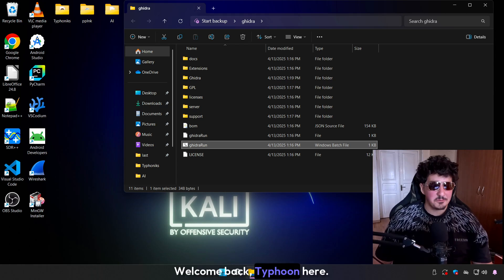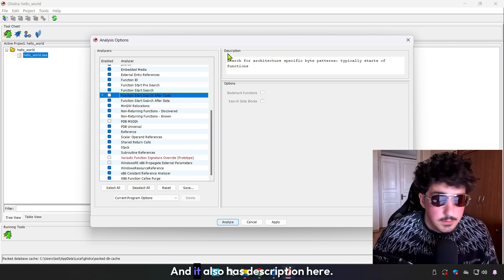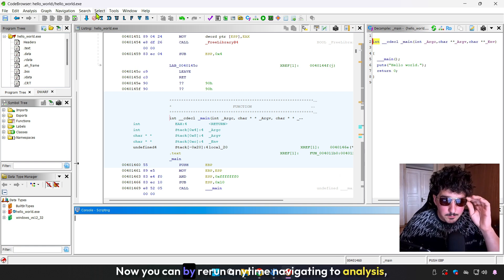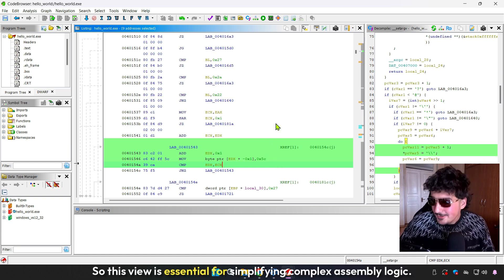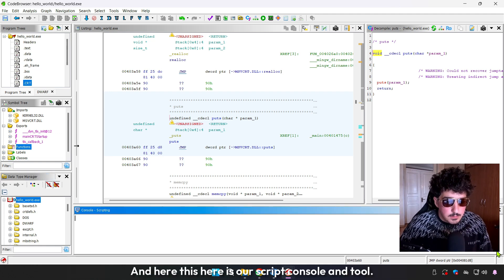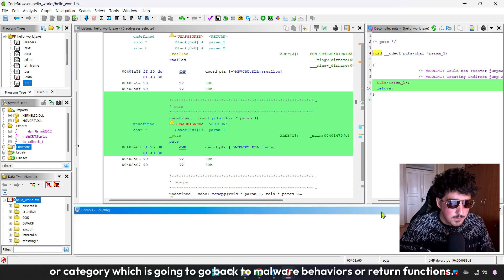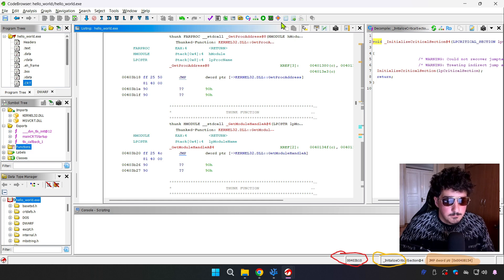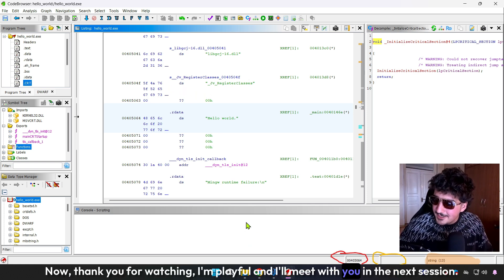Everything is Open Source if You Know Reverse Engineering | Ghidra Analyzers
In this lecture, we go beyond the basics and explore how Ghidra actually works under the hood. You’ll get a solid understanding of its analyzers and how to effectively navigate its user interface for smarter reverse engineering.

🔍 What’s covered in this video:

The role and function of Ghidra’s built-in analyzers
How auto-analysis works and what it reveals
Navigating the CodeBrowser, listing window, and key UI panels
Tips for customizing the layout for efficient workflow
Understanding how Ghidra helps you interpret low-level code
This lecture gives you the tools to make sense of what Ghidra shows you — setting you up for deeper static analysis and reverse engineering success in future lessons.

📌 Next up: We'll begin interpreting real disassembled code and understanding program logic through Ghidra’s decompiler.